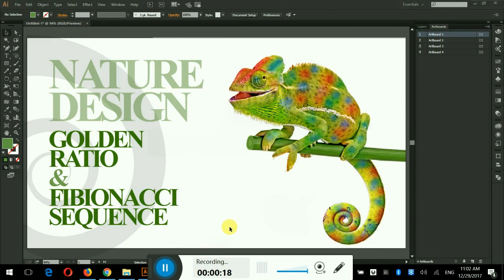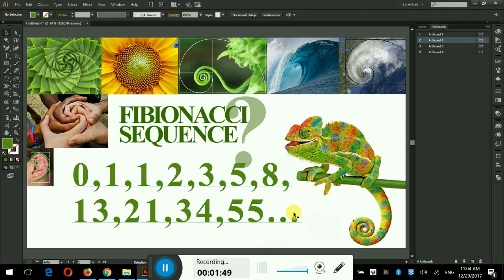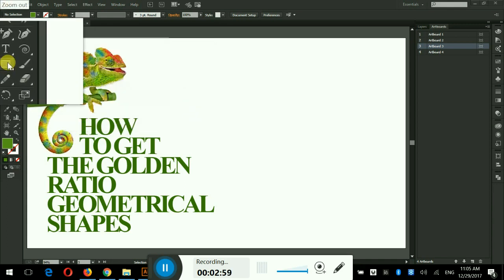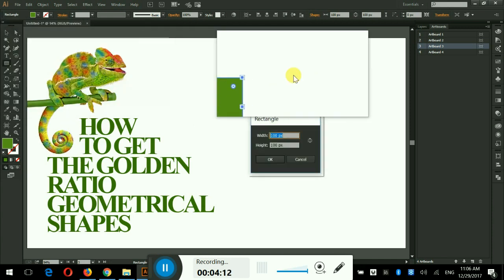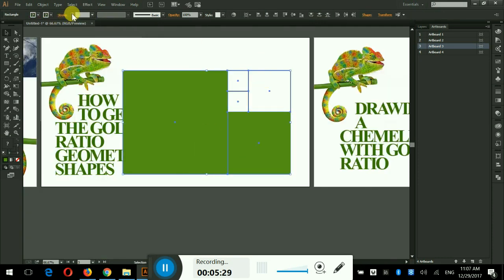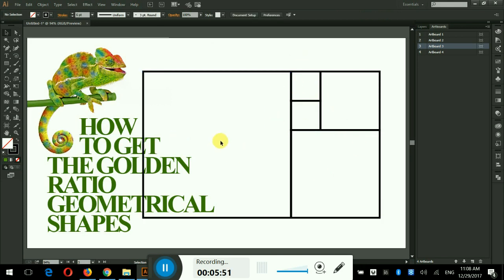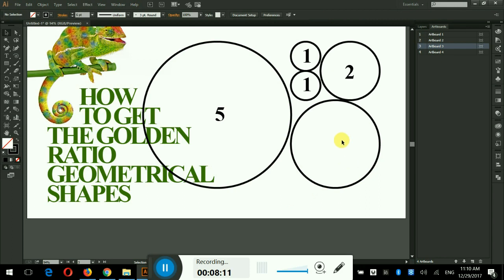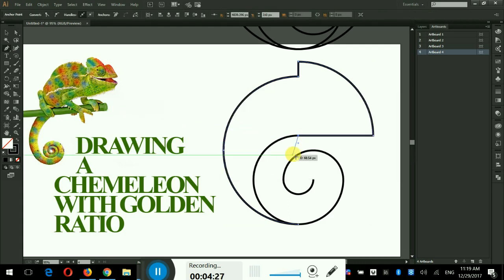Illustrator Tutorials | Golden Ratio and Fibionacci Sequence, Chameleon Logo Drawing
This Chameleon Logo Design has been Sold to:
Michael Gajdorus

These adobe illustrator tutorials have been uploaded by Dzynee Officials. Hope you like the enjoyable learning

This is a channel for illustrator tutorials about logo design, illustrations, brochures, drawings, and much more...
hope you like illustrator tutorials, The application used in these adobe illustrator tutorials is Adobe Illustrator CC. We hope each adobe illustrator tutorials give you useful knowledge.

If you need a logo for your brand, then
Pleas join our facebook page and send us live quote in message.

We are going to give illustrator tutorials about anything that can be designed :)

Illustrator Tutorials by Saleem Abbas